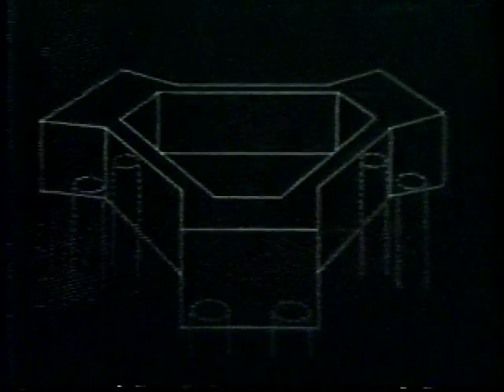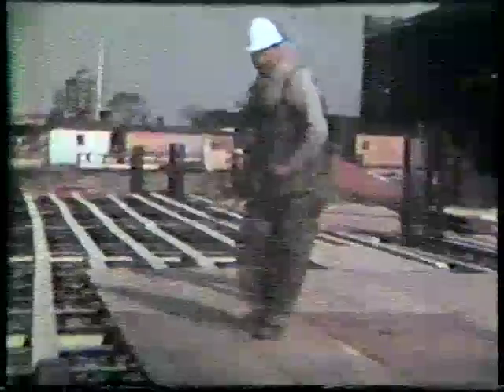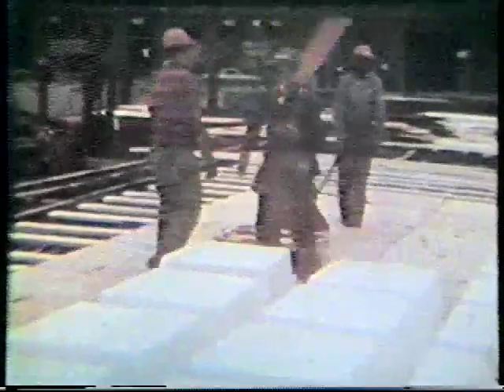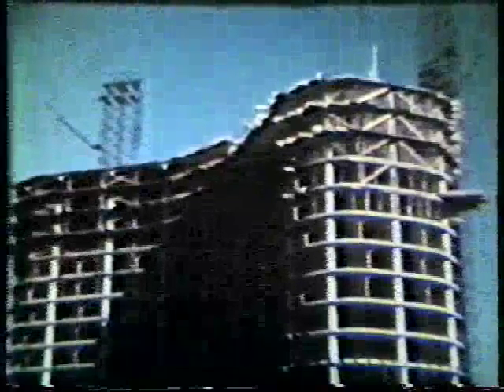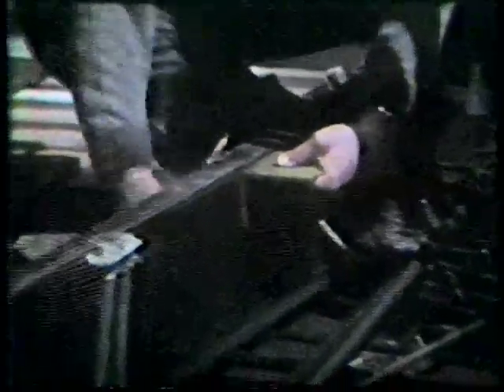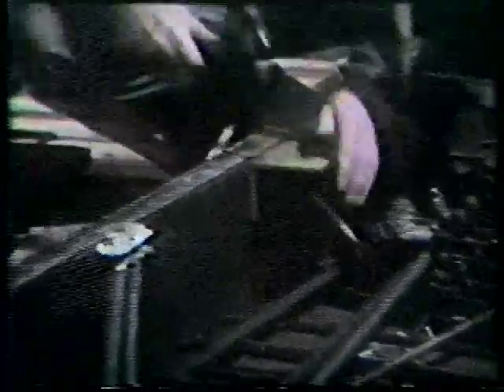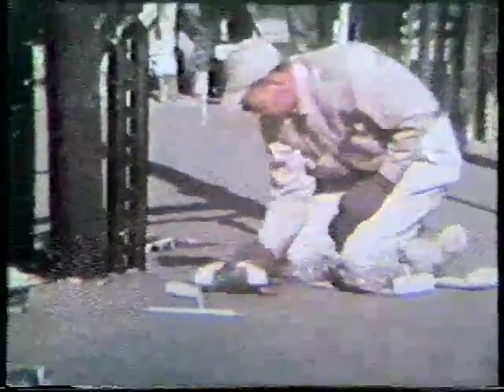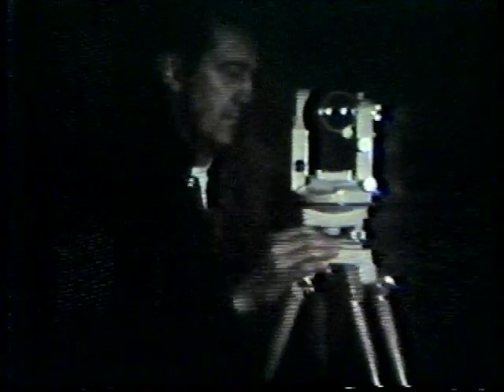Part 2, Construction of Lake Point Tower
This is a three-part video of a 1969 film on the construction of Chicago's Lake Point Tower.  It's narrated by architect George Schipporeit himself.  The video is dark, grainy and distorted, but a fascinating story of the building's construction challenges and methods.